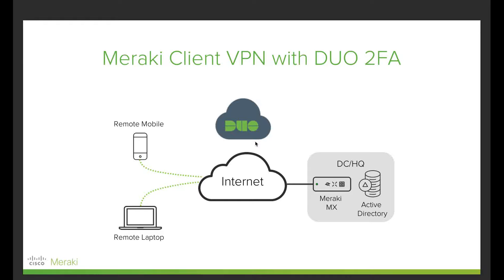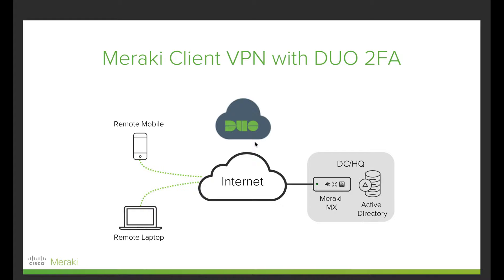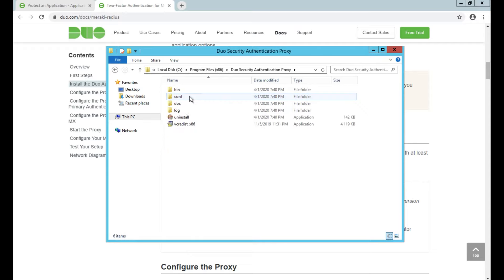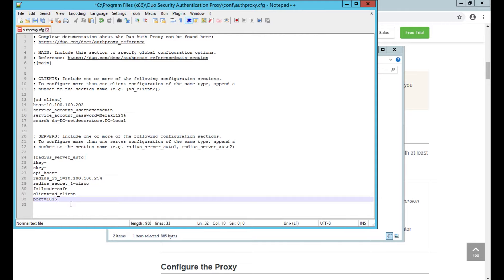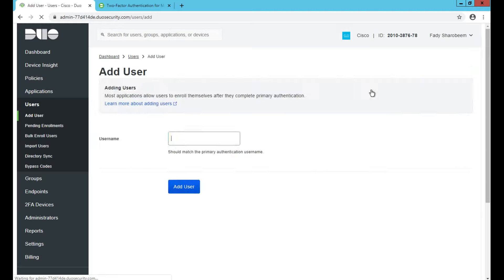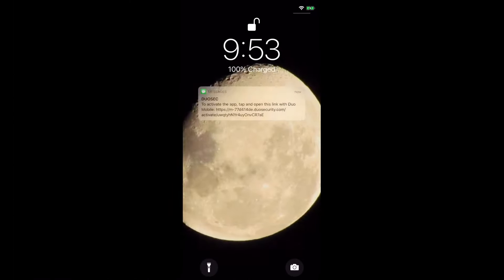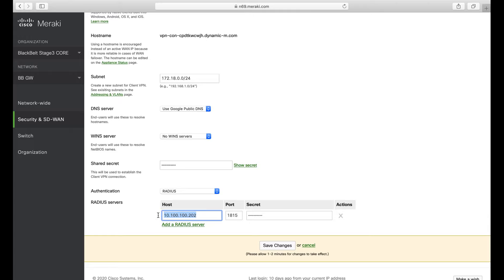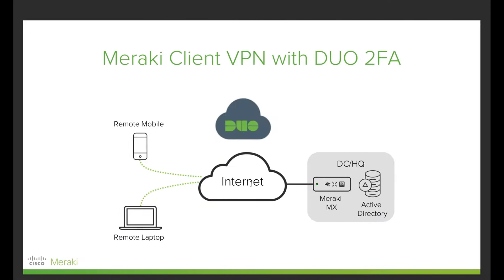Meraki Client VPN with DUO MFA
This short demo covers how to use Meraki MX for Client VPN (Remote Access) and secure the authentication by using Cisco DUO for 2FA.